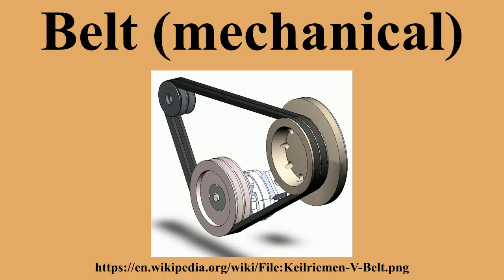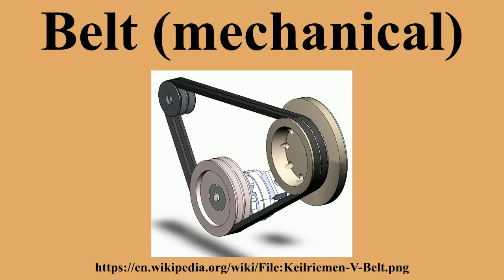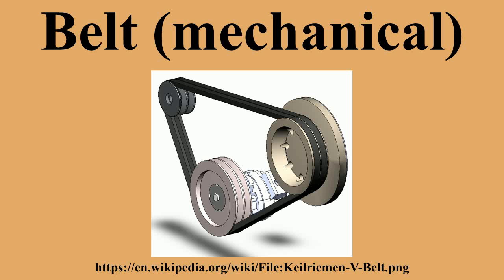Belt (mechanical)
Ad-free videos.

A belt is a loop of flexible material used to link two or more rotating shafts mechanically, most often parallel.Belts may be used as a source of motion, to transmit power efficiently, or to track relative movement.Belts are looped over pulleys and may have a twist between the pulleys, and the shafts need not be parallel.In a two pulley system, the belt can either drive the pulleys normally in one direction , or the belt may be crossed, so that the direction of the driven shaft is reversed .

---Image-Copyright-and-Permission---
---Image-Copyright-and-Permission---